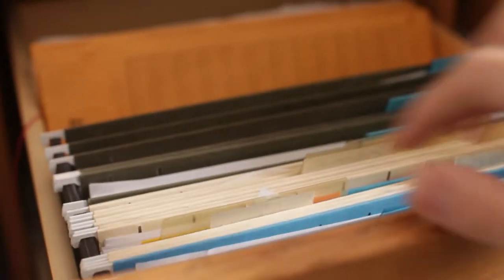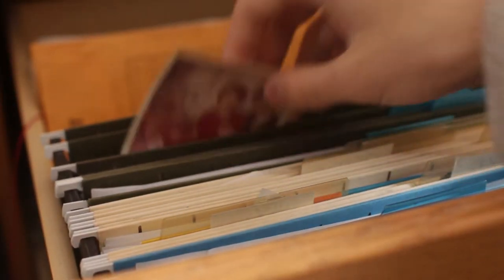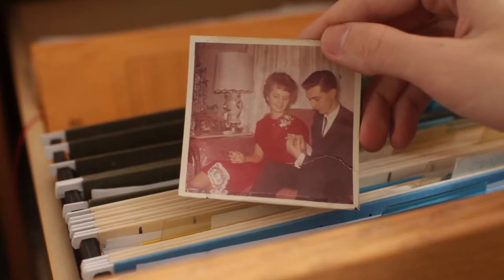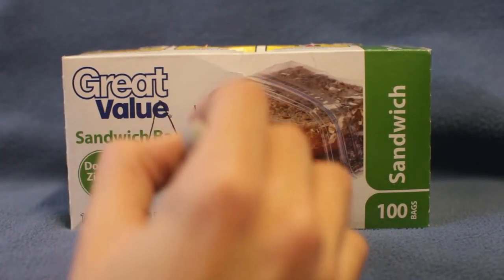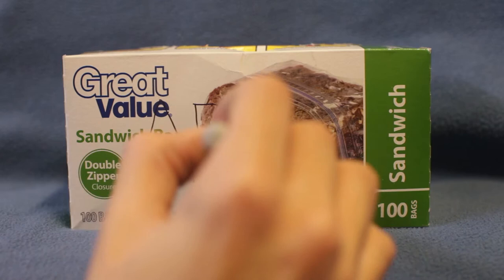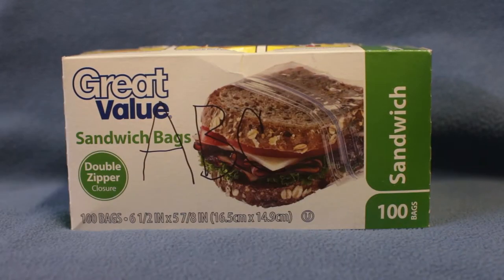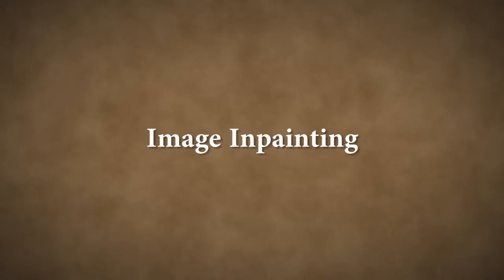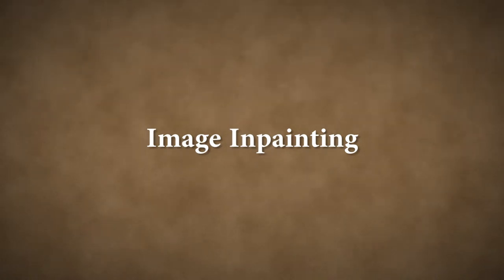Image Inpainting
Ripped family photo? Vandalized image? No problem.

To Grandma Shirley and Grandpa Tony: Happy 50th Anniversary!

Fast Digital Image Inpainting
Manuel M. Oliveira, Brian Bowen, Richard McKenna and Yu-Sung Chang
2001

RIT, IMGS-362
Image Processing & Computer Vision II